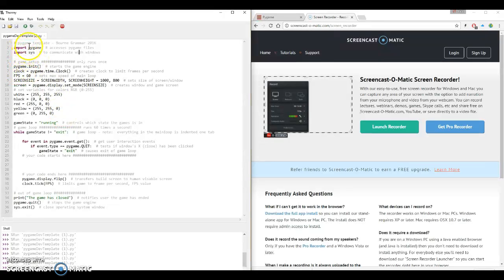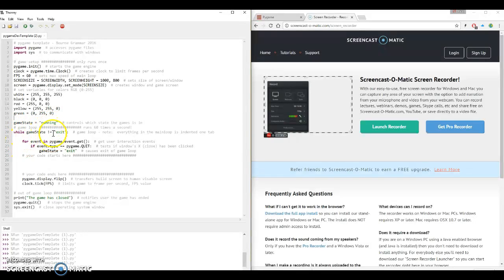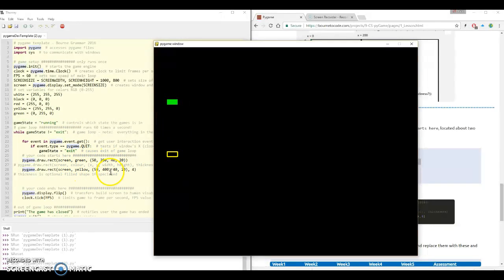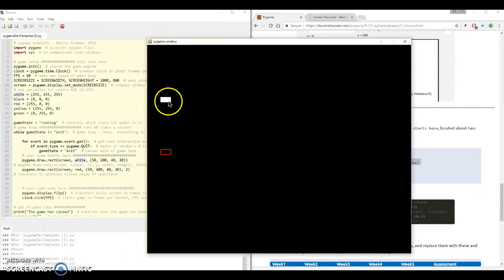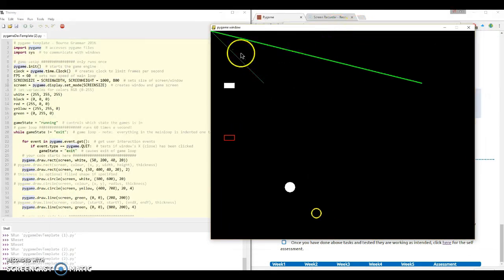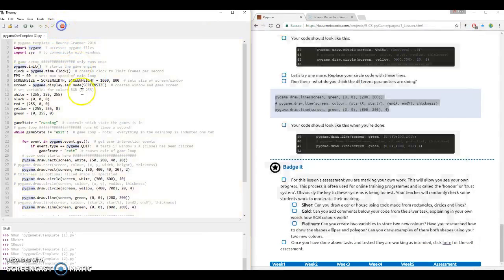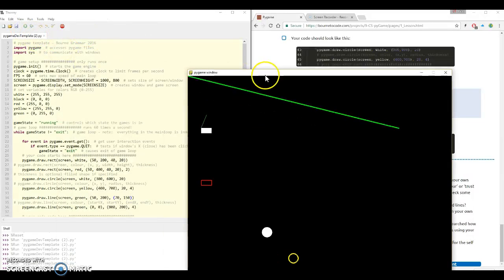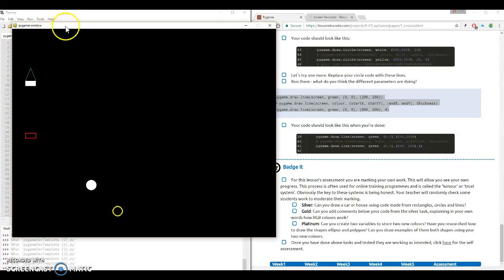PyGame Week 1 Drawing Shapes